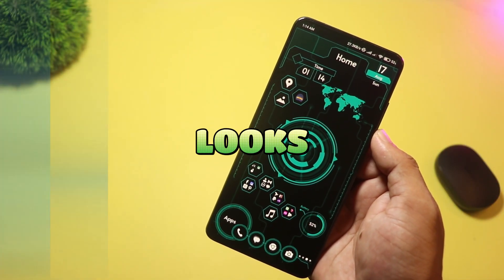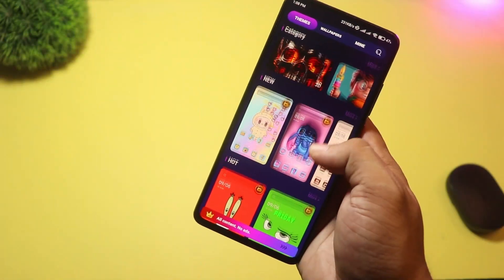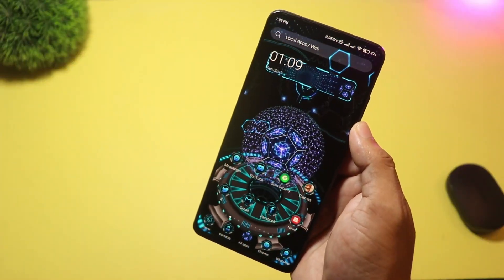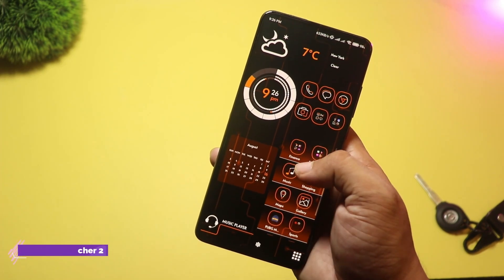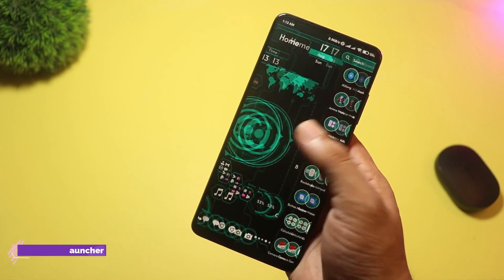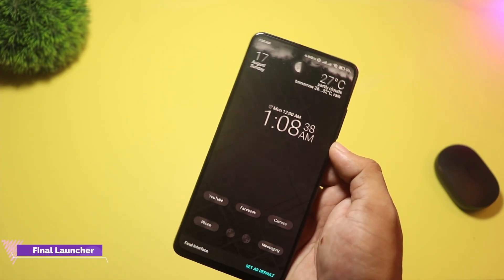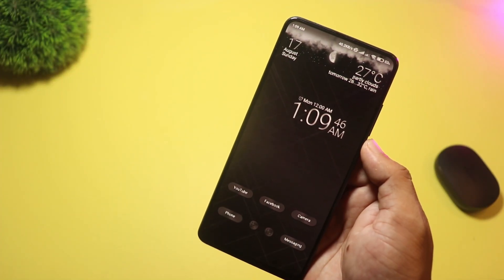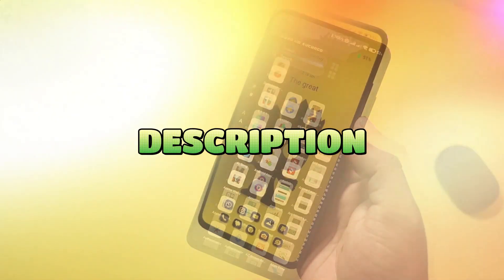Top 5 NEW Futuristic Android Launchers You MUST Try in 2025 (3D + Animated)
5 New Futuristic Android Launchers You Must Try Right Now 2025
Transform your home screen into sci-fi, cyberpunk, or ultra-clean minimal — tested & ranked for looks, features, and unique use. Quick picks for every phone: lightweight speed, polished wallpapers, built-in AppLock, or full 3D animated weather. Try the ones that match your vibe!

00:00 — INTRO / WHAT YOU’LL SEE
00:22 — 05. Fast Launcher — lightweight & speedy
00:56 — 04. Heroic Launcher — polished vector wallpapers
01:28 — 03. Elegant Launcher 2 — hi-tech themes + AppLock
01:58 — 02. Futuristic UI Launcher — concentrated sci-fi themes
02:27 — 01. Final Interface — full 3D + animated weather (TOP PICK)
03:02 — Outro

DOWNLOAD (Official Google Play links)
(Only official Play Store links below — tap to open on mobile)

QUICK INSTALL & SAFETY CHECK:
• Check app rating & number of installs on the Play Store.
• Look at “Last updated” — prefer recently updated apps for stability.
• Check permissions — especially access to SMS, Contacts, or Device Admin.
• Backup your current launcher layout (if supported) so you can revert.
• Try one launcher at a time — check battery & performance for 10–15 minutes.

SHORT VERDICT:
• Want speed → Fast Launcher
• Want wallpapers & polish → Heroic Launcher
• Want built-in AppLock & hi-tech look → Elegant Launcher 2
• Want concentrated futuristic themes → Futuristic UI Launcher
• Want cinematic 3D/animated weather → Final Interface (Top Pick)